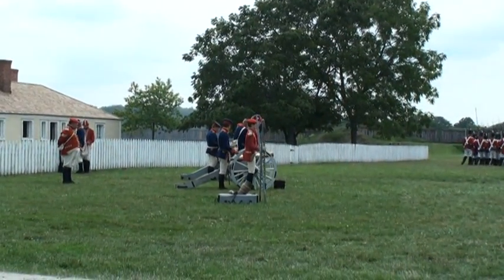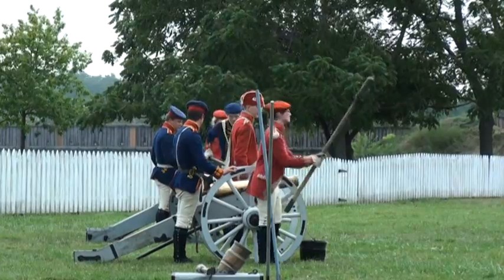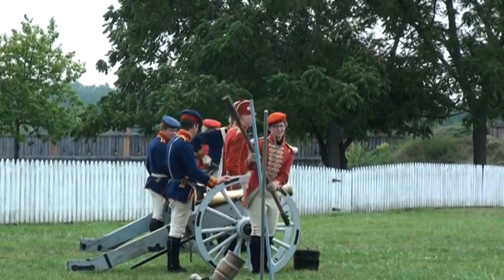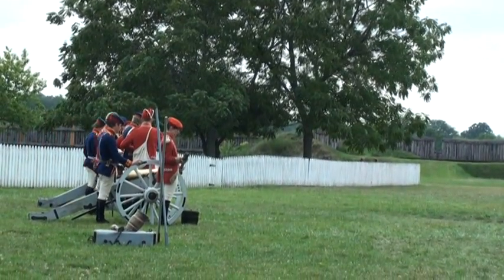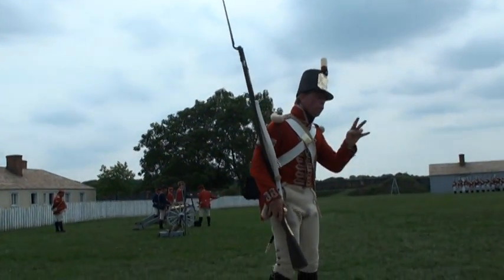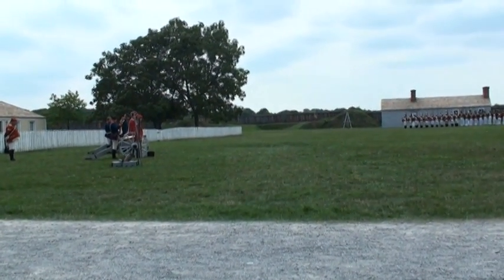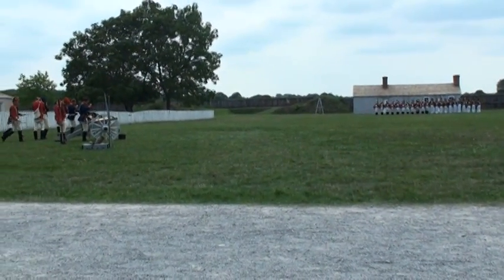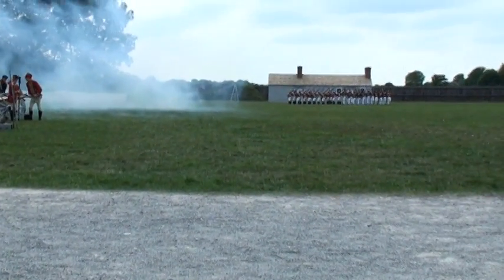Reenactment At Fort George Clip 13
Fife & Drum Muster & Soldiers' Field Day At Fort George on August 14.